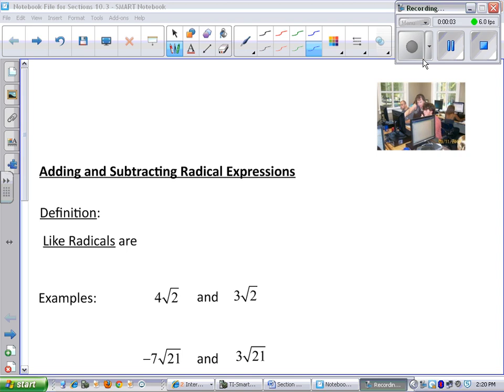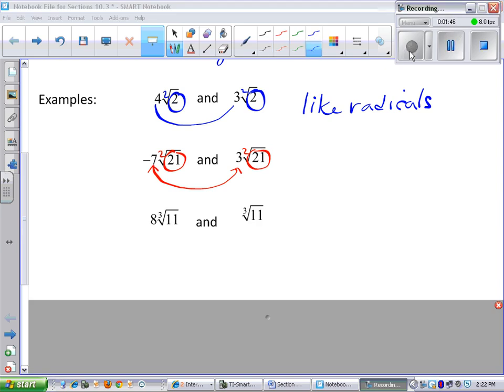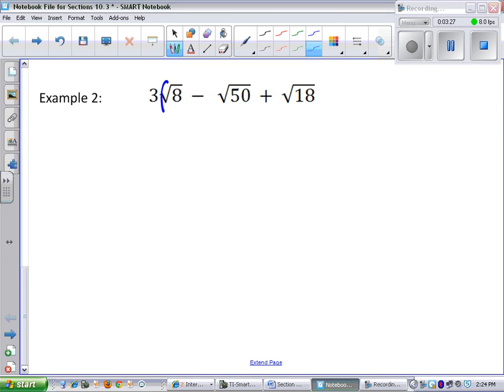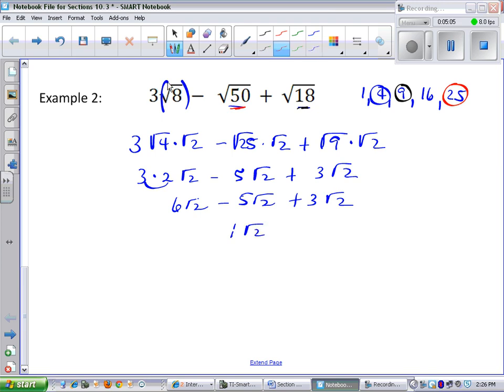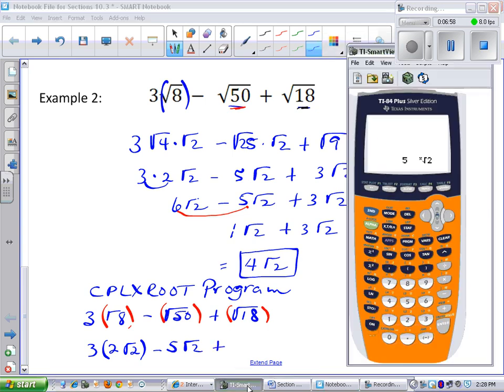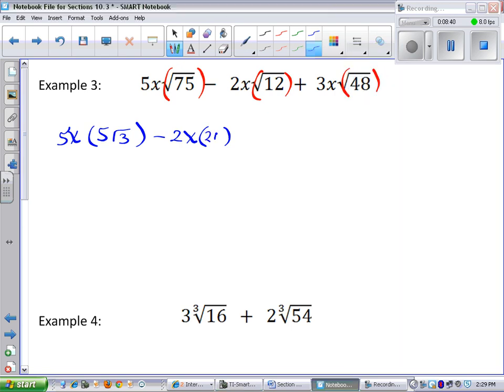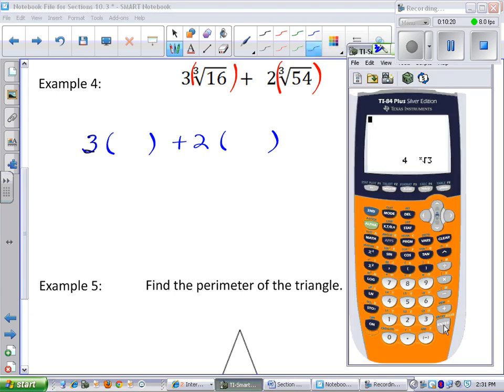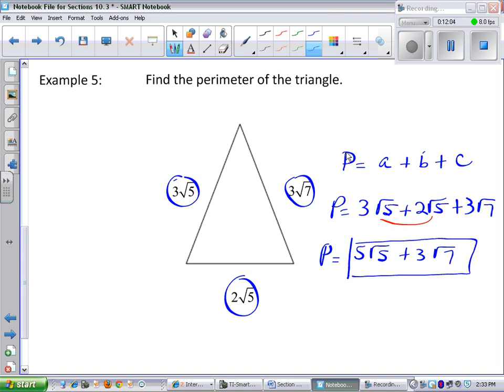Video Section 10 3